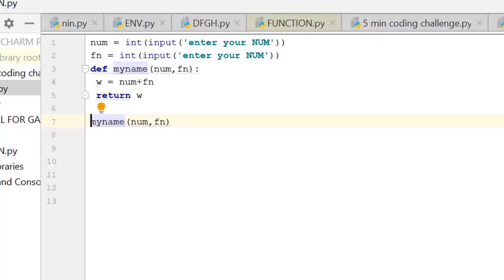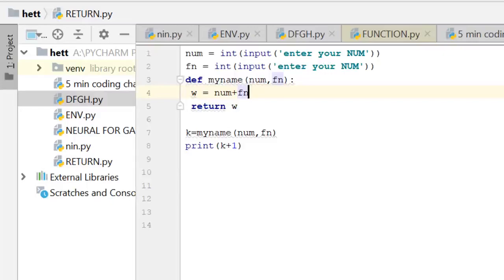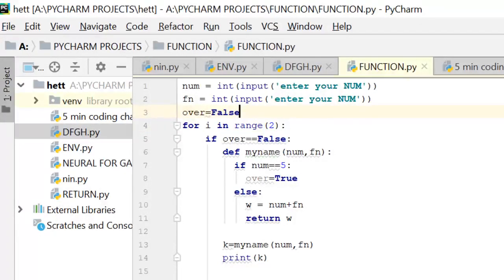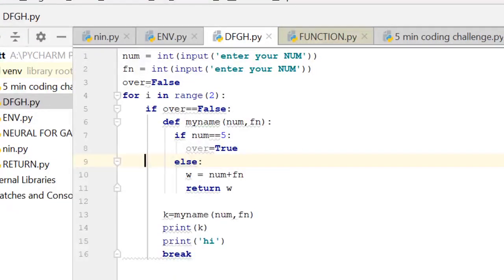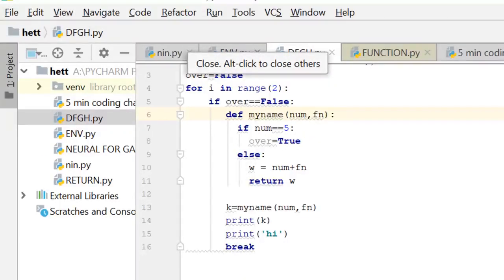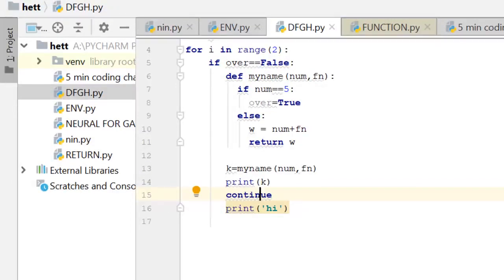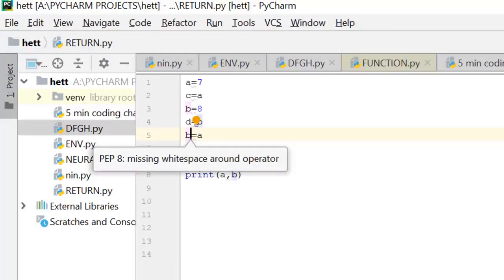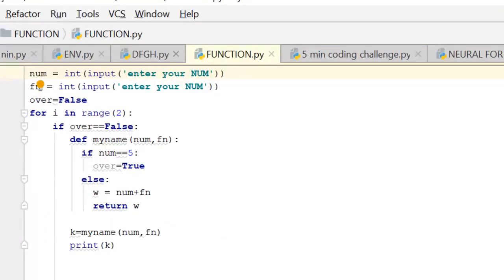#7 full python programming course for beginners | Top 5 most amazing function in python